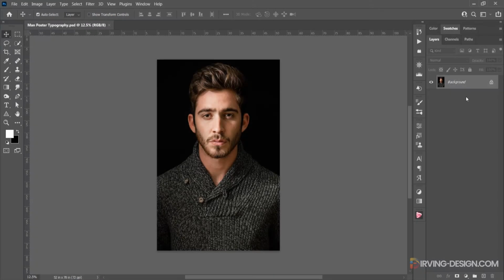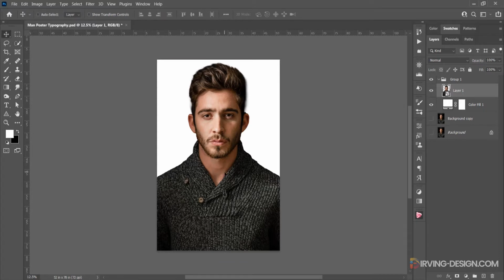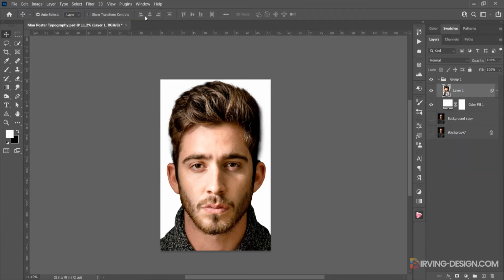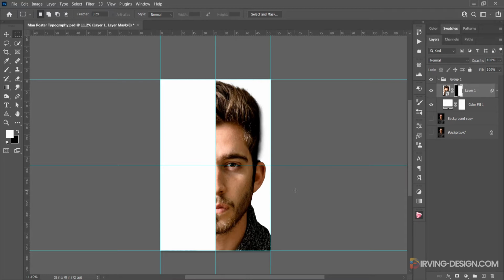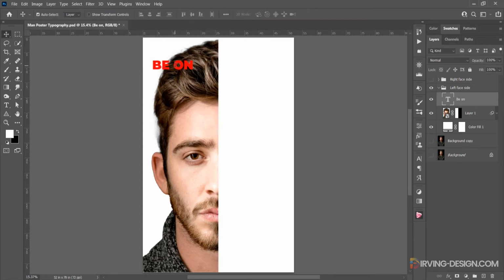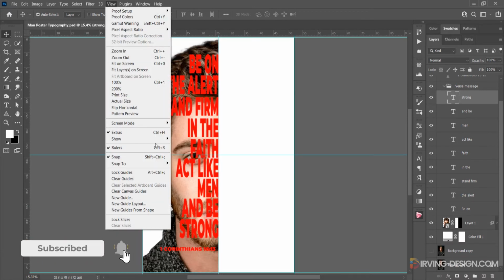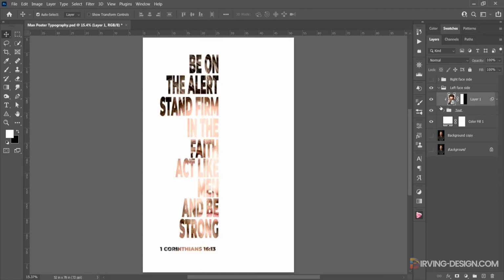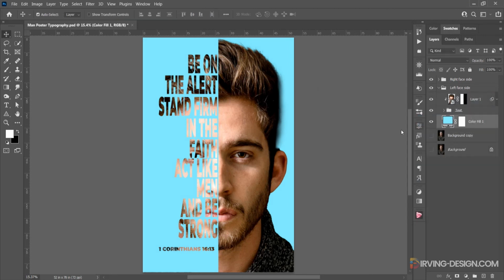Man Poster Typography Photoshop Tutorial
Learn in this video tutorial how to make this popular effect in Adobe Photoshop